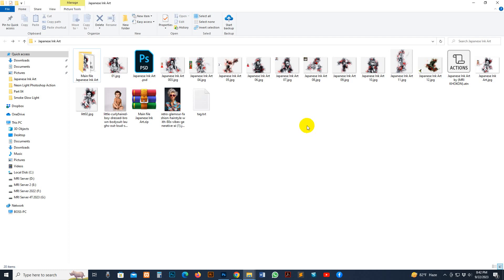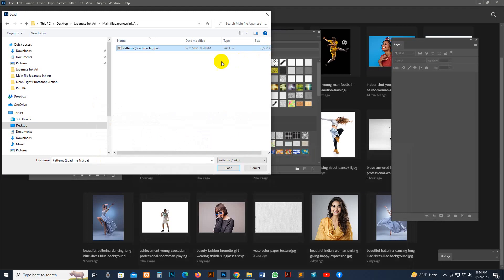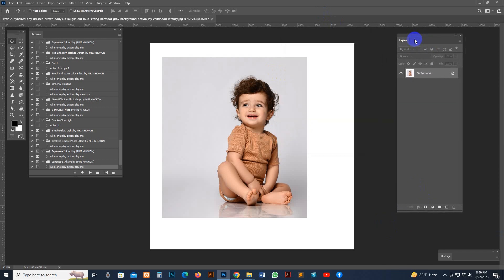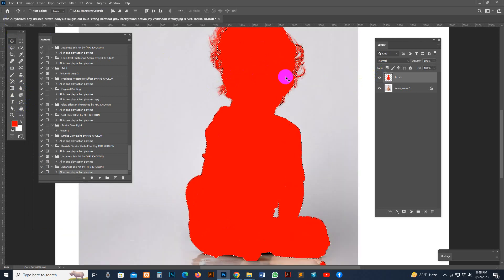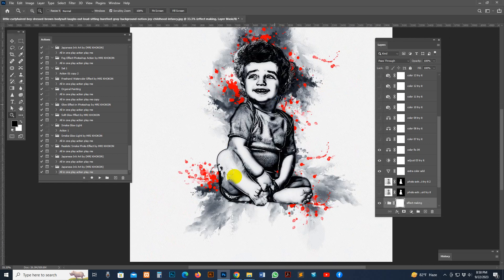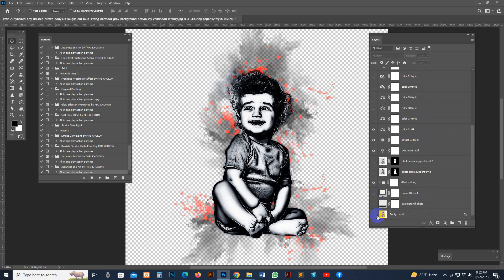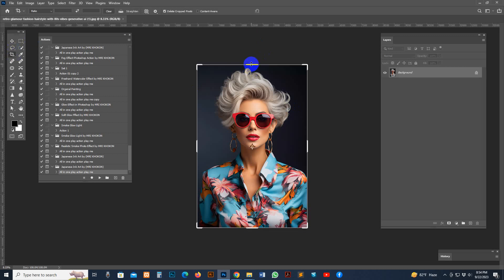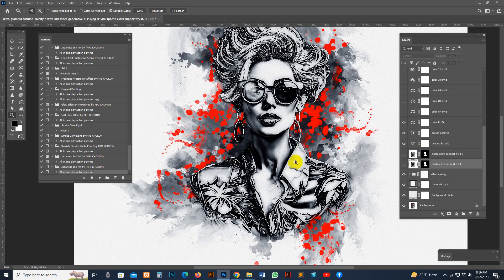Easy Japanese Ink Art Photoshop Tutorial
About the product:

Introducing our "Japanese Ink Art Photoshop Action" – an easy, one-click solution for adding a touch of Japanese elegance to your photos.

No advanced skills are required; this action is designed for anyone, from beginners to seasoned photographers. With a simple click, you can transform your images into stunning Japanese ink art masterpieces.

This action brings the allure of traditional Japanese brushwork and ink painting to your photos, creating an effect that's both captivating and editable. Adjust the settings to achieve the perfect look for your image – from subtle hints of ink to bold, dramatic strokes.

Your photos will exude the essence of Japanese culture, making them ideal for personal projects, social media, or professional portfolios. Elevate your photography with the timeless beauty of Japanese ink art without the need for complex techniques.

Experience the magic of effortless photo editing with our "Japanese Ink Art Photoshop Action" – where creativity meets simplicity.

• Helpfile includes how to usage ( Video link include )

• 20+ Unique color adjustment

Our Support:
Are you confused about how to use the product, no problem, we will give you Live support.

You can message the mentioned information
Get support very quickly

Hire Me!
If You Are Looking For A Creative Designer.
We Are Available.
Design Customize, New Design, or Any other Design.
Just knock me!